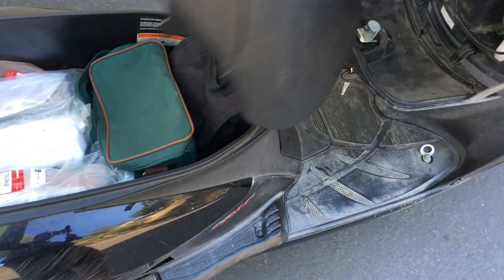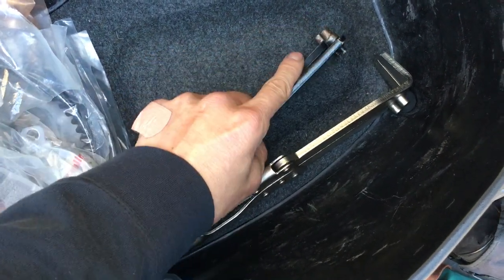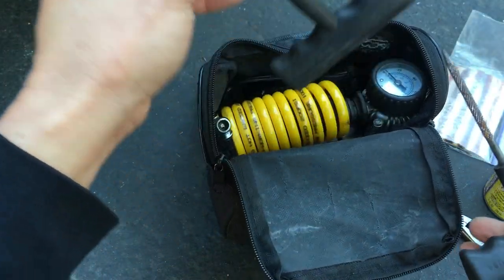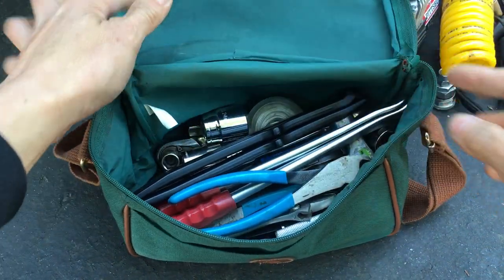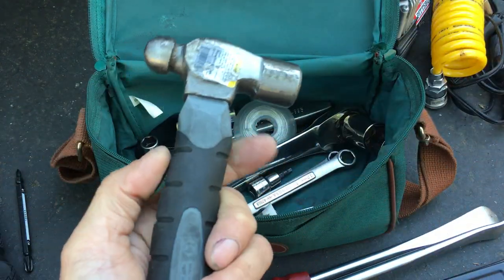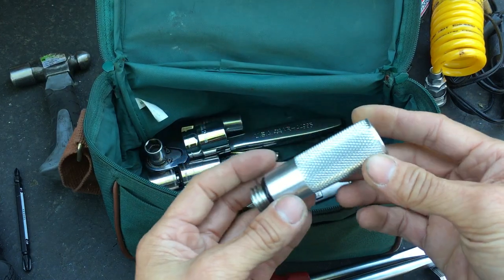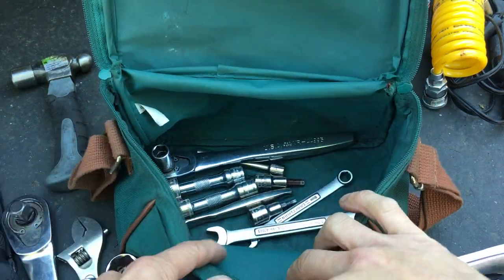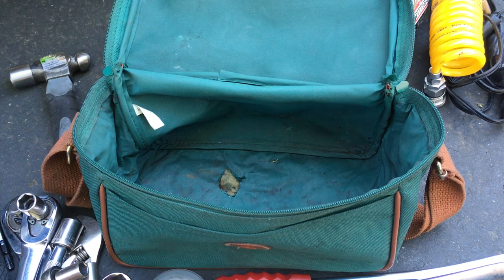Scooter Cannonball setup pt.2